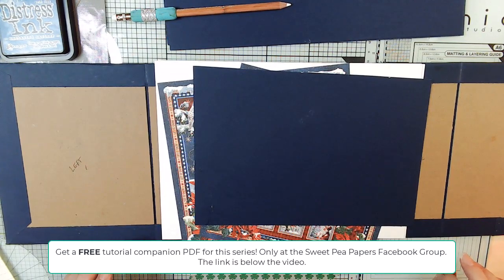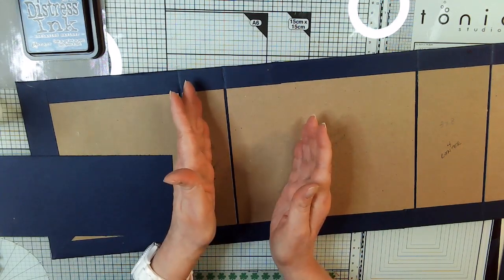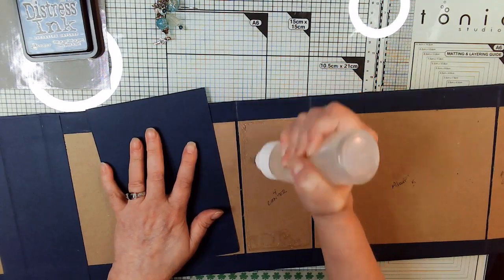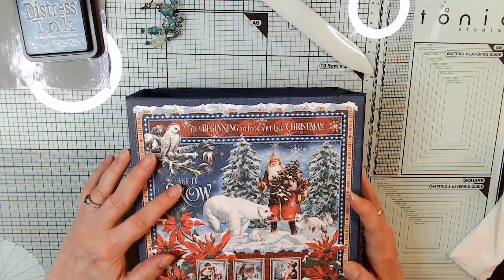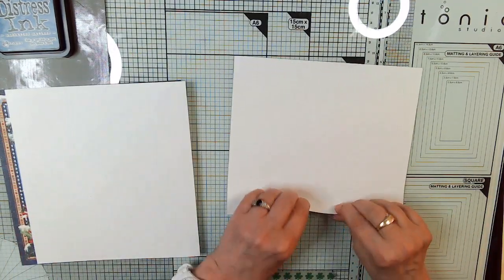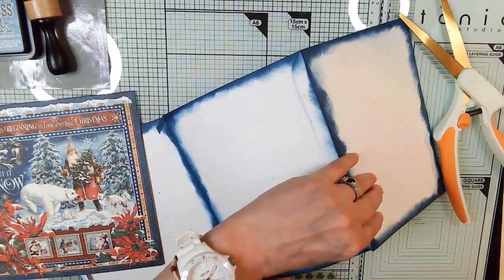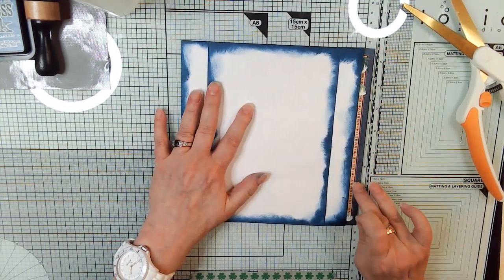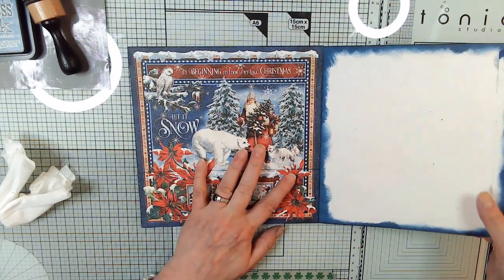Let It Snow! A Christmas Lap Book Video 2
Get your step-by-step tutorial PDF for this project free only

See the individual page photos of this and all of my newest projects

ALL free tutorial PDFs to my 500+ videos and video series with step-by-step instructions are available only at the Sweet Pea Papers Facebook Group

PLUS, in the Sweet Pea Papers Facebook group, you can promote your YouTube channels anytime by posting videos and you can post your Etsy shop once a week.

PDFs from 2021 are available to non-Sweet Pea Papers Facebook Group members